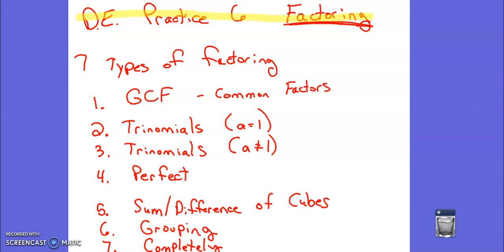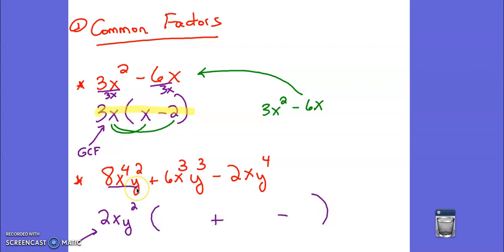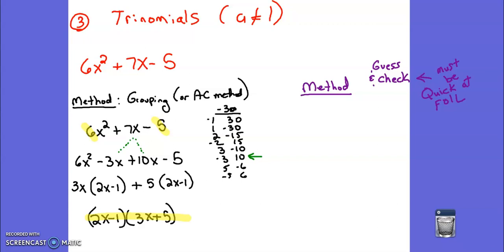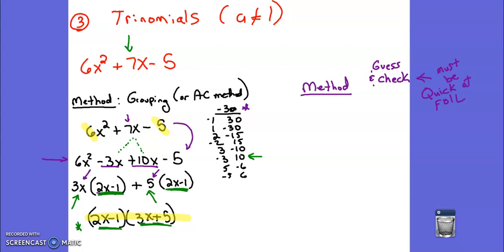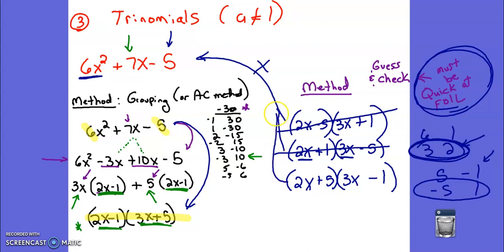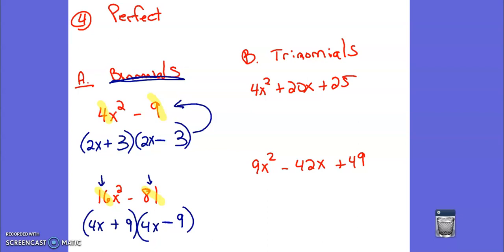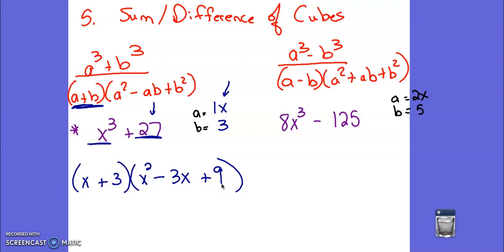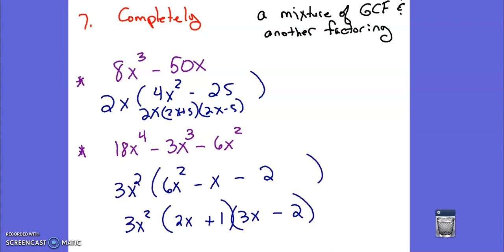DE Practice6 Factoring